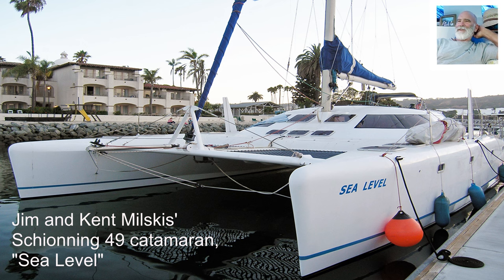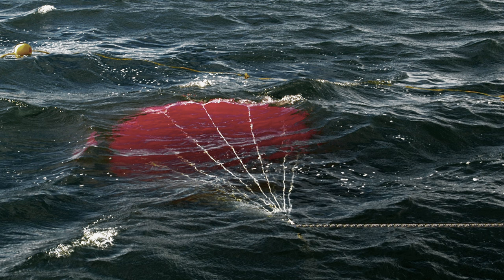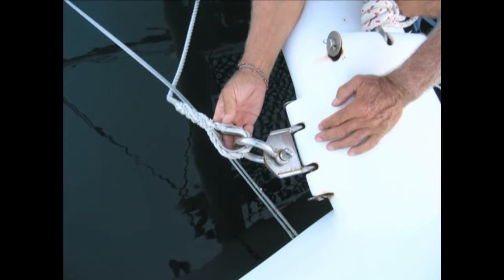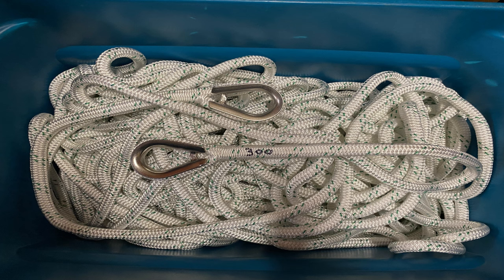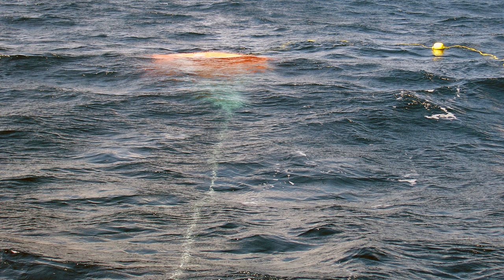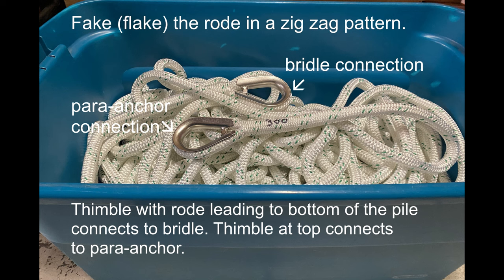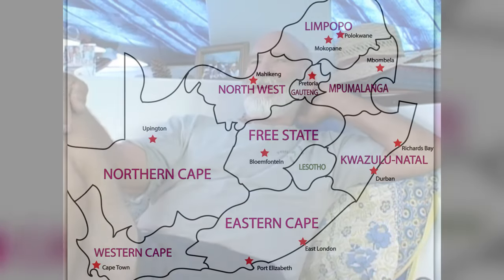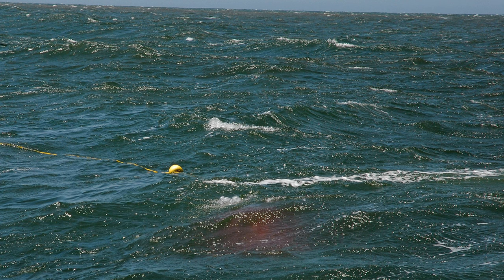Multihull Para-Anchor Experience and Bridle Setups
Blue water cruisers Kent and Jim Milski discuss in detail how and why they deployed an 18' para-anchor in a storm near South Africa. A special section on fixed and block bridles are shown at the end of the video. The Fiorentino guidelines simplify para-anchor and storm drogue connections to your boat.

MEDIA:
Occasionally, some authors publish our research or photos in their written work and forget to attribute us. If you would like to use information from any of our parachute anchor or storm drogue training videos for profit (advertorials, books, sea anchor articles, Youtube presentations or blog sites) then your kindness to attribute us would be appreciated! We would also love the opportunity to fact check your work before you publish. Thank you for your support.